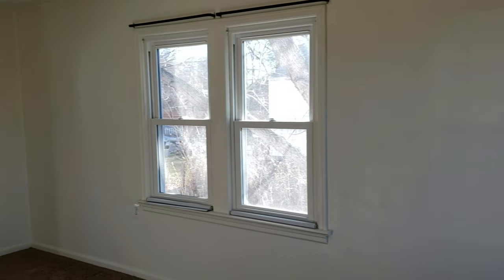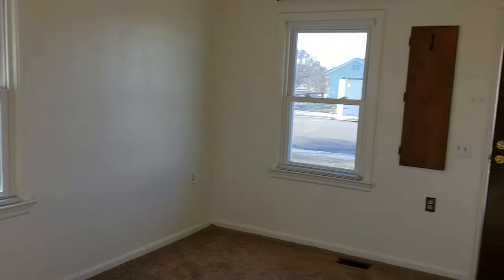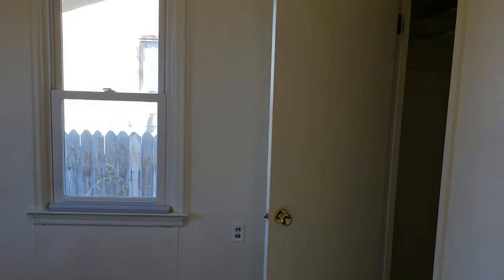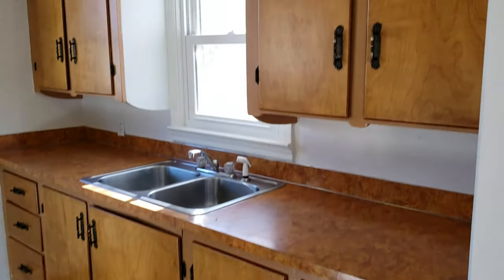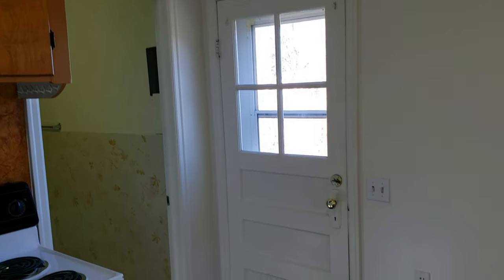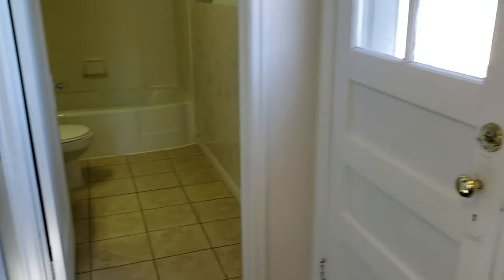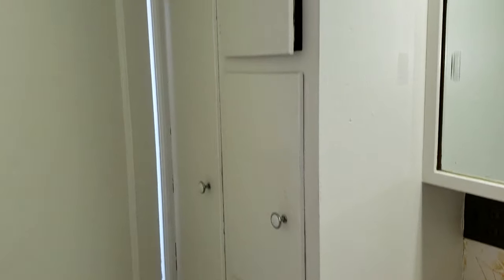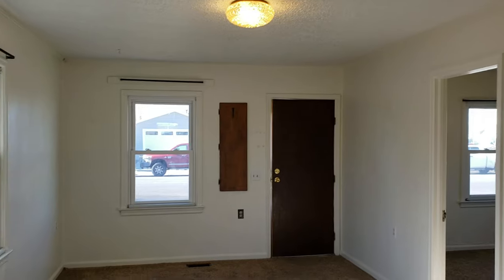For rent: 329 S Day St, Powell WY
Cute home located in a quiet neighborhood close to downtown Powell. Fenced yard with irrigation pump for easy watering. Main floor has fresh paint, new windows, new flooring. Two bedrooms and a nice living room in the front of the home with plenty of natural light. The kitchen includes fridge, stove, and lots of storage space. A full bath is located behind the kitchen and includes several storage cabinets for linens, cleaning supplies, etc. The back yard has a small deck and is fully fenced. A side entrance leads to the basement where a newer washer/dryer is available for tenant use. Additional room for storage. A small dog may be allowed for additional monthly rent. Contact American West Realty for more information or to apply!

for more information or to apply.